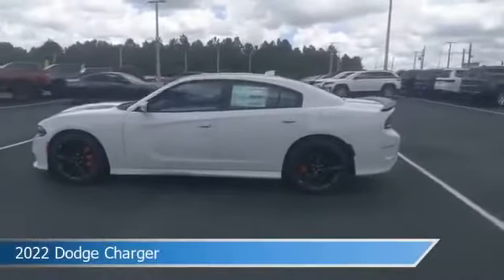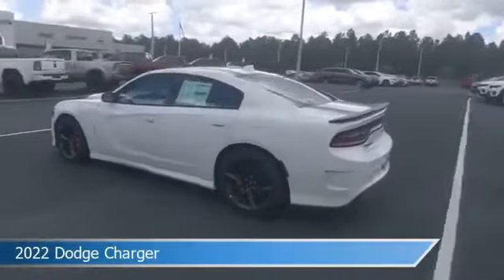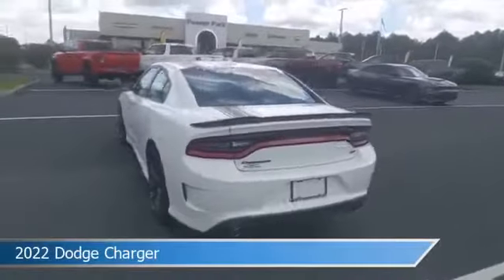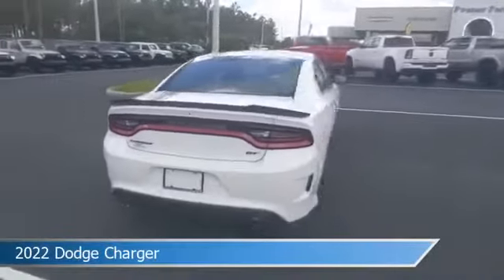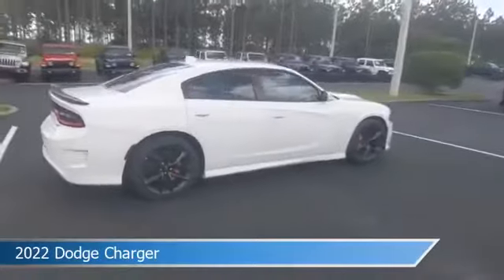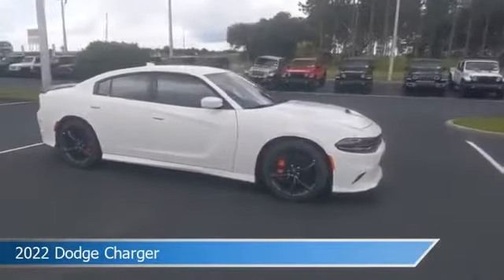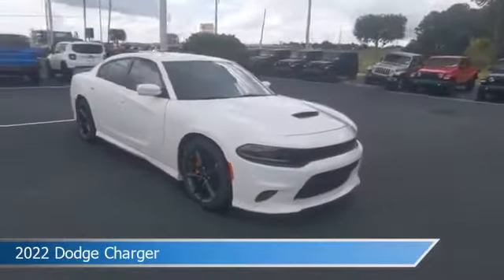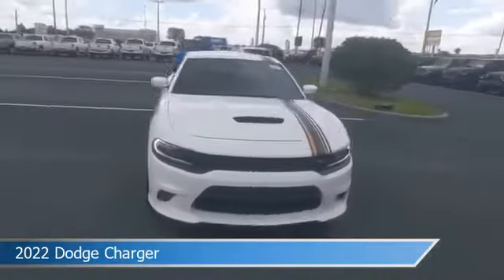2022 Dodge Charger